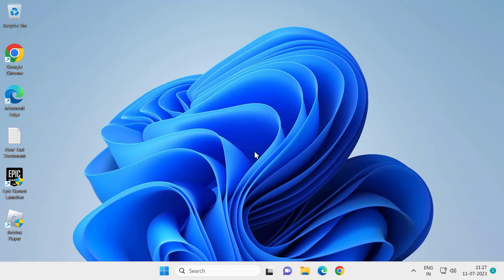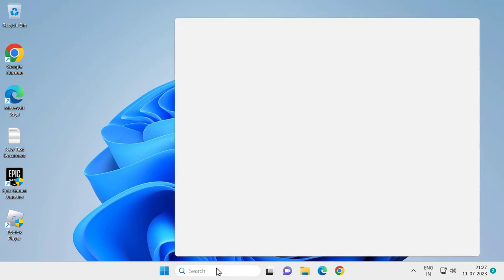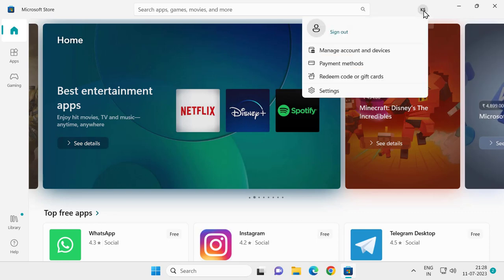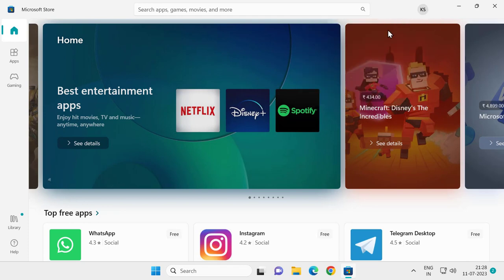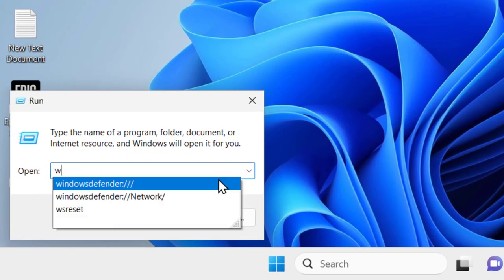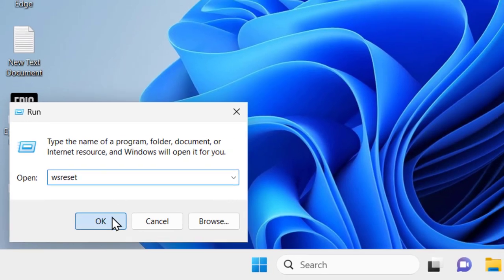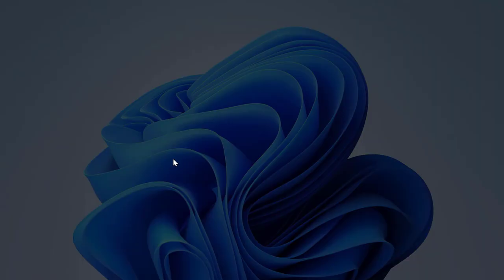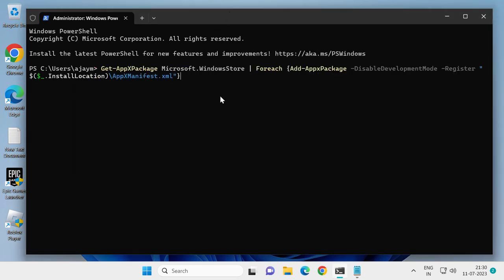How To Fix Microsoft Store Error 0x80131500 in Windows 11 (FIXED)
How To Fix Microsoft Store Error 0x80131500 in Windows 11

Command Used :
Get-AppXPackage Microsoft.WindowsStore | Foreach {Add-AppxPackage -DisableDevelopmentMode -Register "$($_.InstallLocation)\AppXManifest.xml"}

In This Video :
Microsoft Store Error 0x80131500